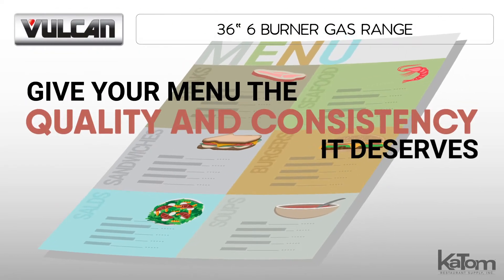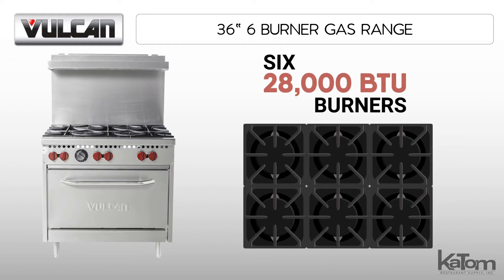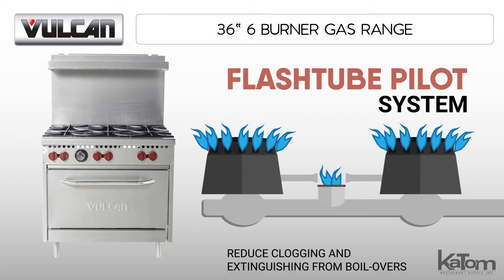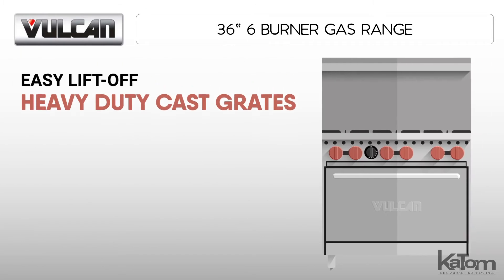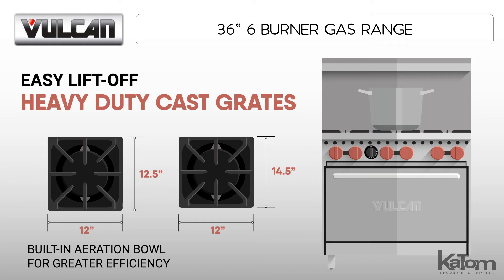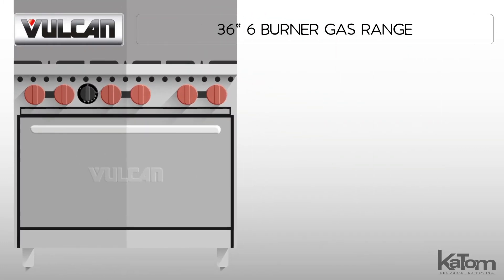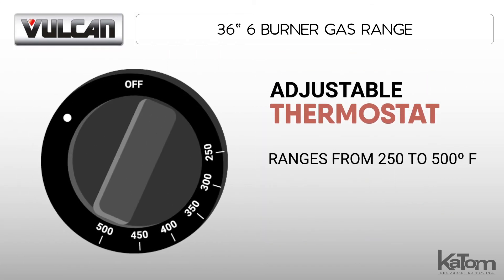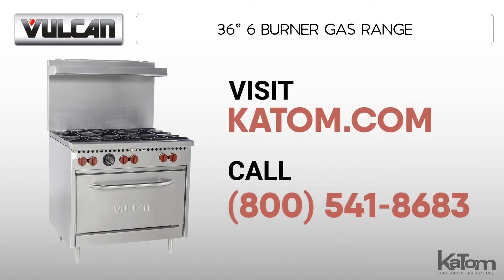Vulcan 6-Burner Gas Range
Bake, sear, boil, and sauté with this 6-burner gas range from Vulcan